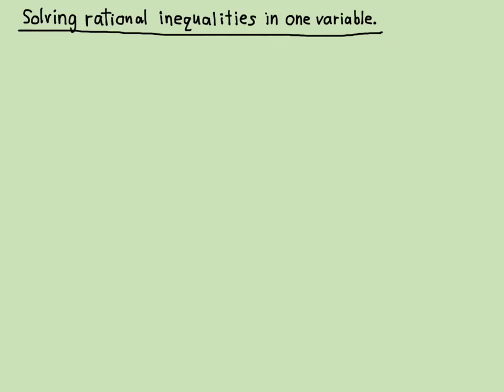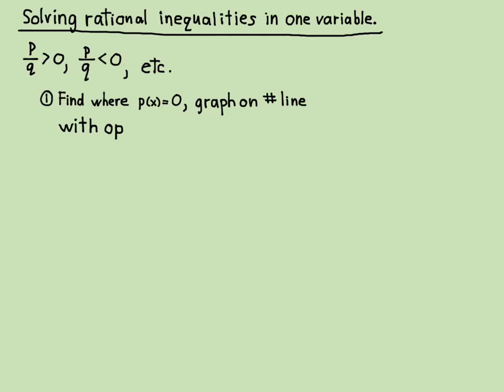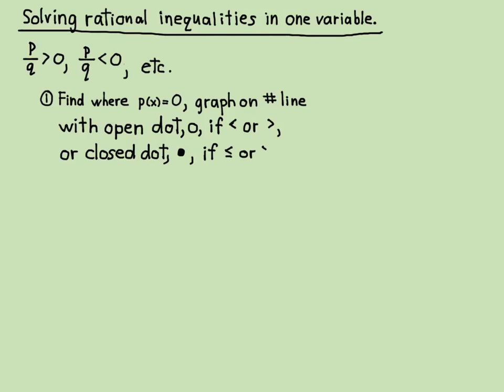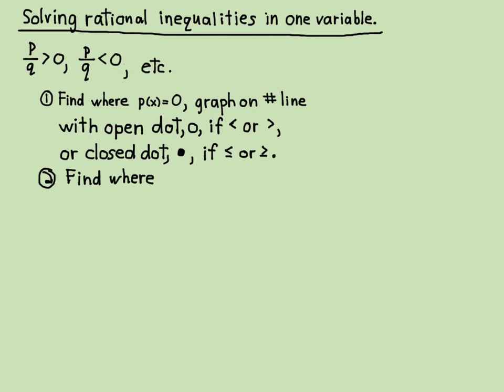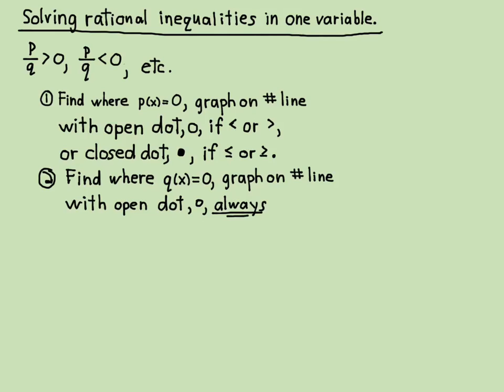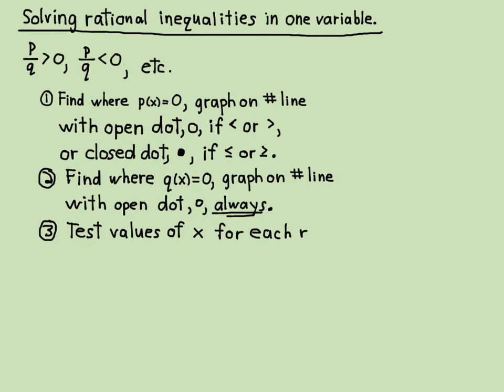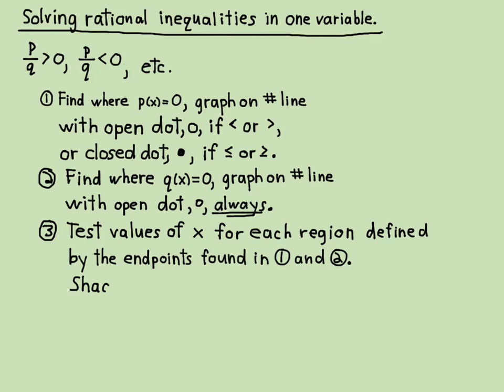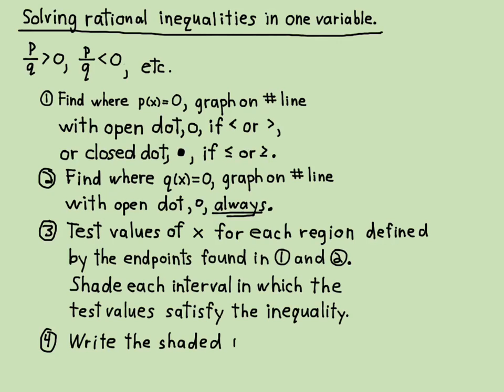5.5.10 Rational Inequalities in One Variable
Math 1300 PreCalculus. Solving rational inequalities—procedure.